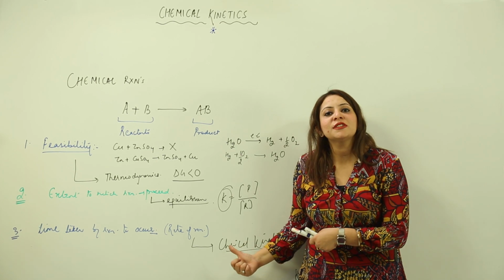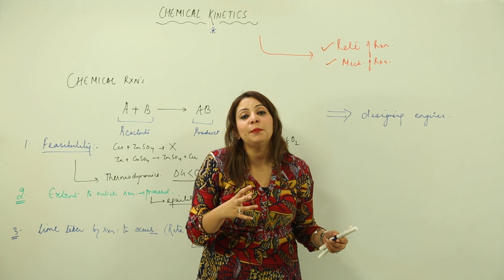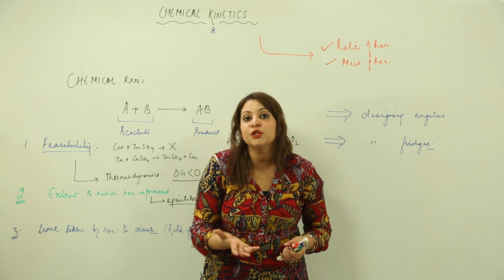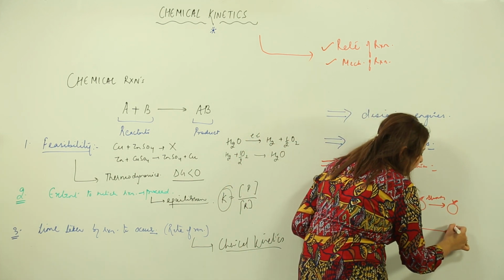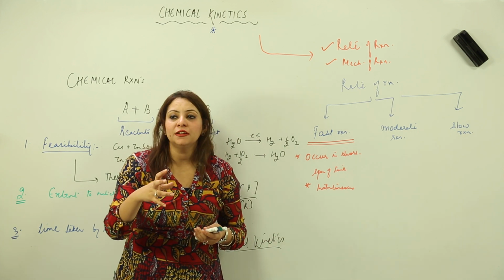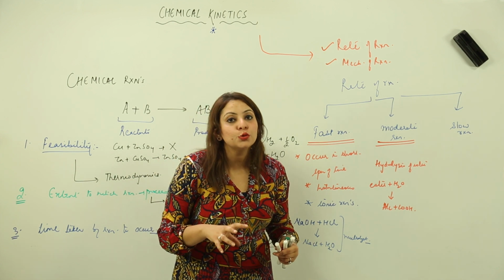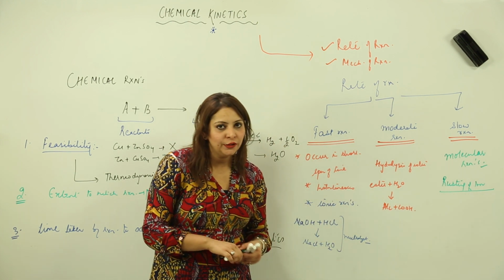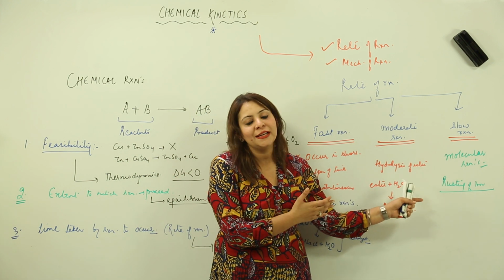Best Free l ICSE l CLASS 12 l CHEMISTRY | CHAPTER 3 | CHEMICAL KINEMATICS l use l L2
Chemistry is easy when taught by right teacher, learn from the best, Teachers at TeachigBharat are familiar with this art because they are masters of their subjects. Class 12 ICSE Chemistry has been explained in this course and each and every minute detail has been covered so that students have a thorough understanding and can deal with any question based on this topic. TeachingBharat.com presents its full range of professionally developed chemistry Lectures Exclusive Copyrights of teachingbharat.com Lectures by Ph.D. professors. Whiteboard Lectures by TeachingBharat For one-to-one tuitions visit teachingbharat.com, the best teachers available across India. Check the links below Chapter 3, Class 12 Chemistry CBSE Board Chapter 4, Class 8 Chemistry ICSE Board Chapter 9, Class 9 Chemistry ICSE Board Visit TeachingBharat for more lectures from class 3 to class 12 on both CBSE, ICSE, and ISC board.
Best Free, ICSE, CLASS 12, CHEMISTRY, CHAPTER 3 ,